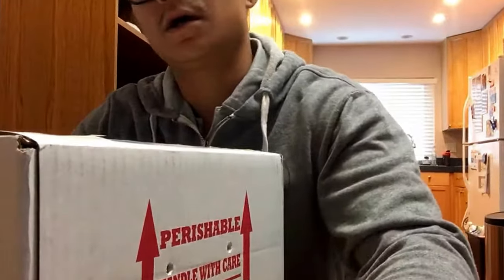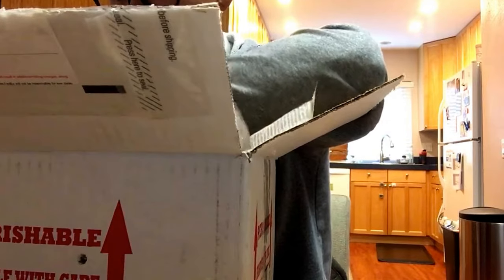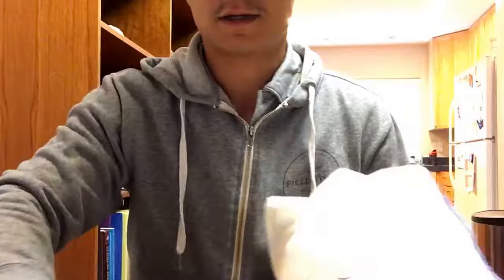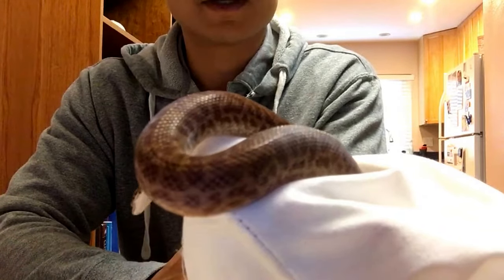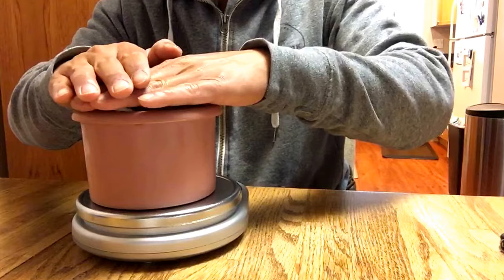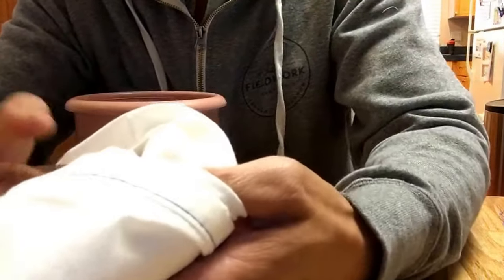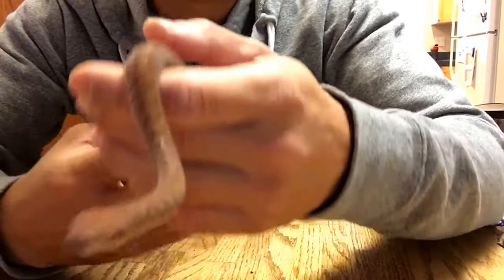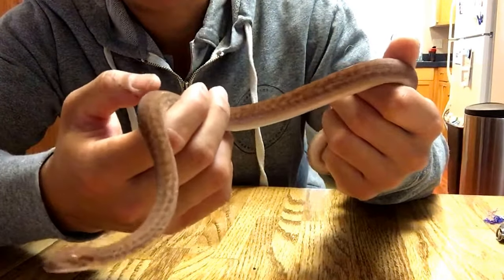Reptile Unboxing Video: You guessed it! More A. perthensis!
Another unboxing video!  The video does not show my excitement because I am under the weather but BOY am I excited for these guys (yes plural).